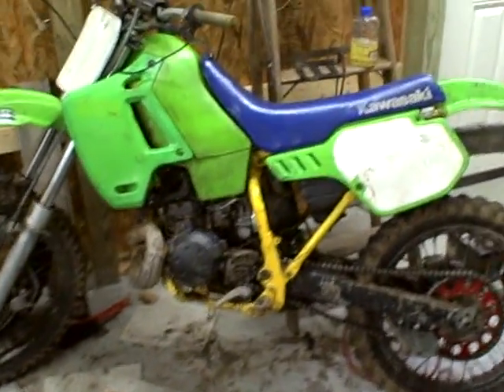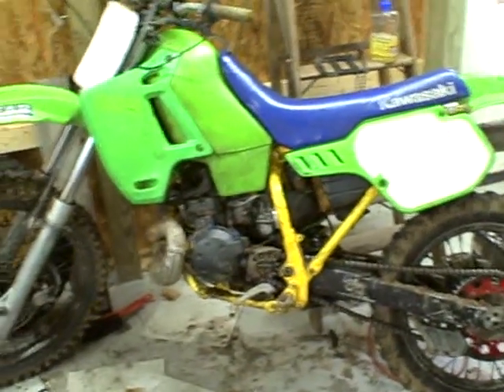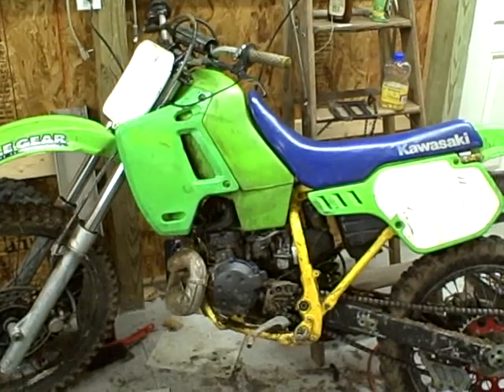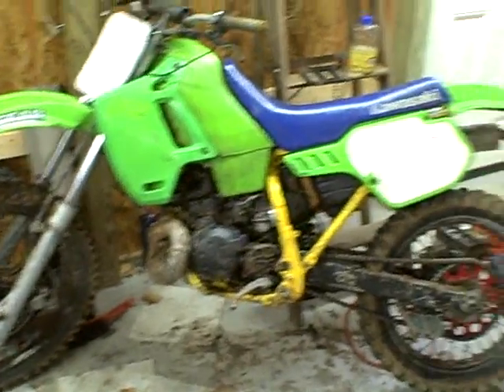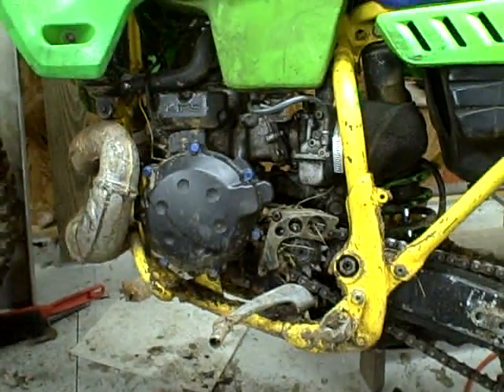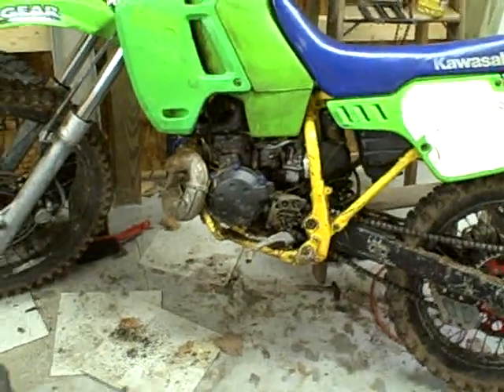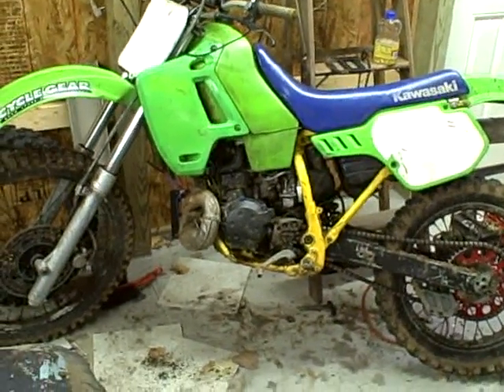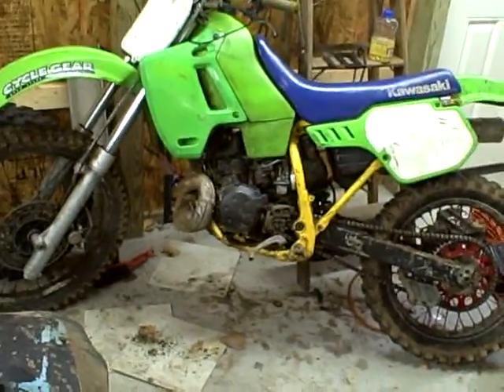KDX 200 Uses regular gas without 2 stroke oil-draws oil from gearbox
A KDX 200 without gas/oil premix. If you lower engine compression on some bikes there's enough crankcase vacuum to feed gearbox oil through a port to the engine...you then amp up ignition to get your power back...this bike runs great for the woods, and with 90-140 gear oil through the motor the thing will last...